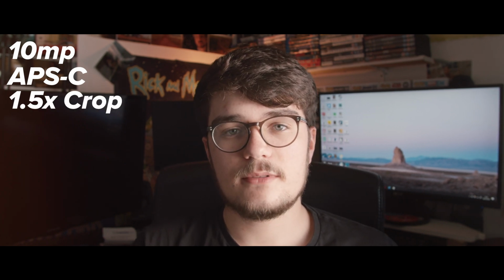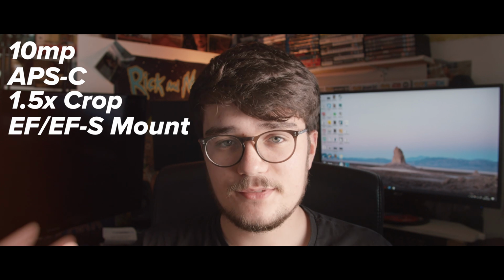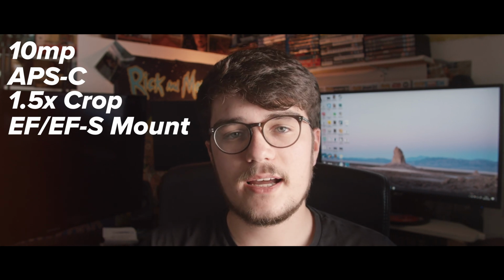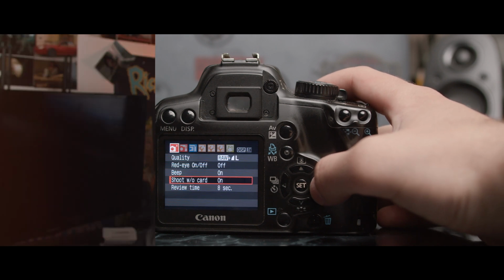£130 CAMERA CHALLENGE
Hey everyone! This week I'm testing out a £60 Canon 1000D and a £70 Canon 50mm lens to see what types of images i can get on a budget!

Canon 50mm f1.8 STM